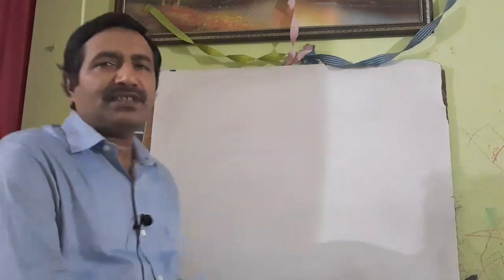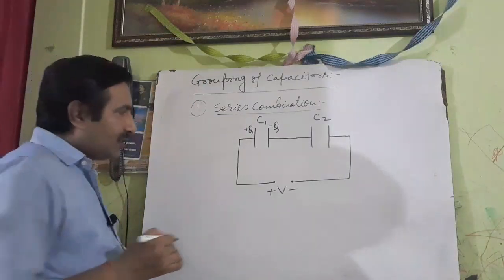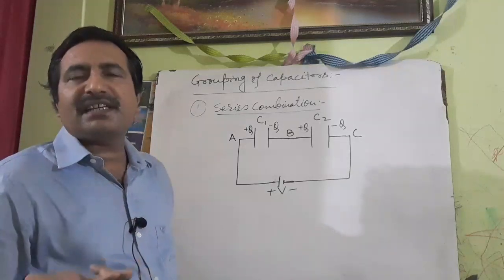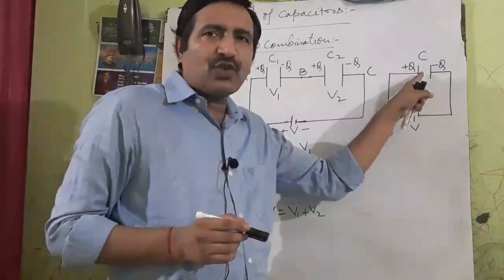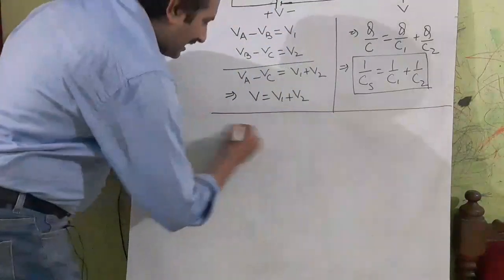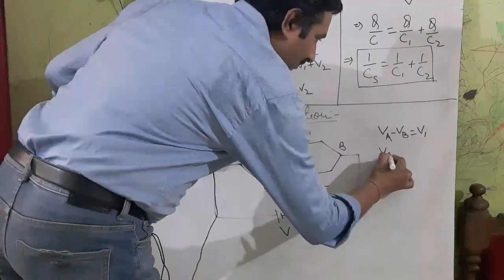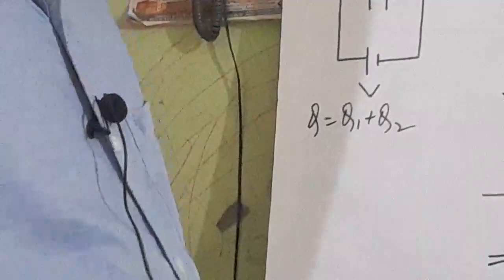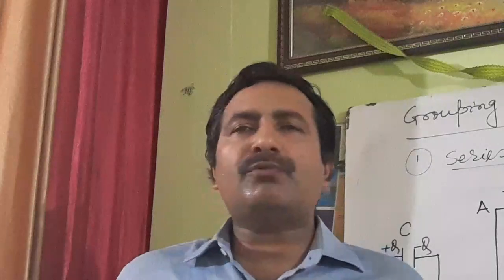Combination / Grouping of Capacitors...